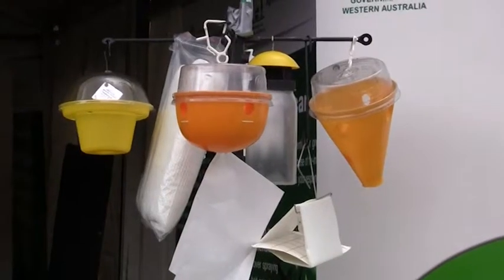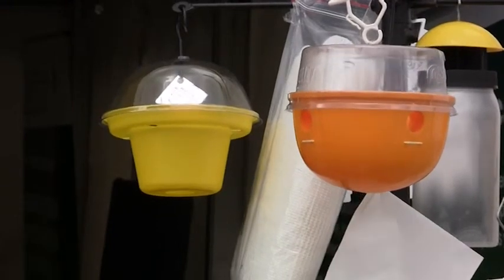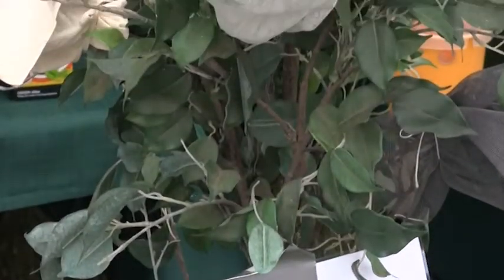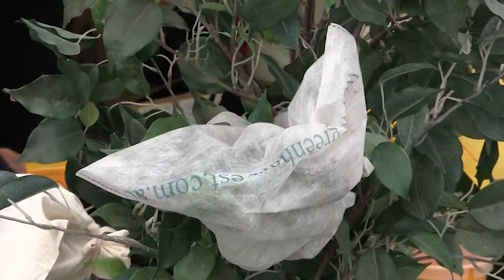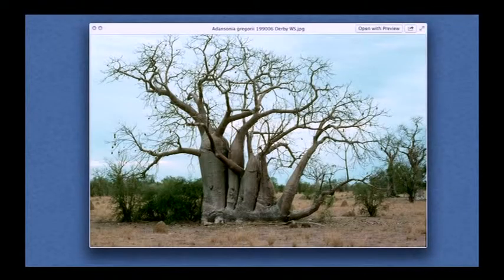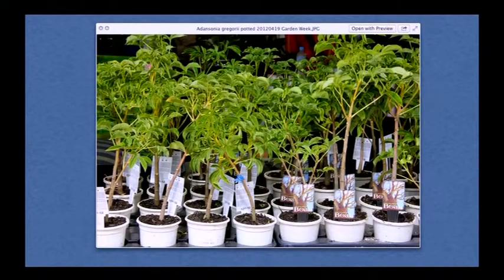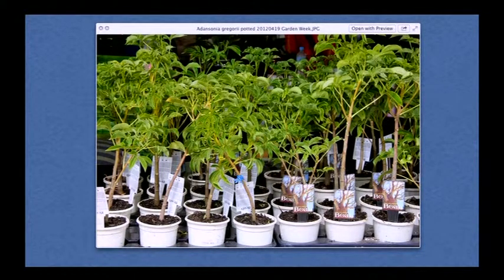Beyond Gardens Live s02e07 P2